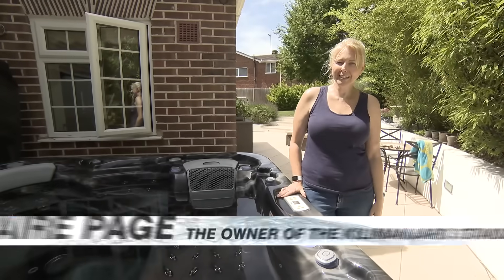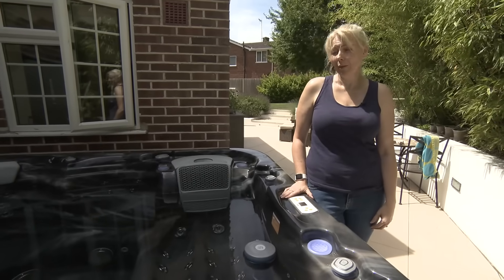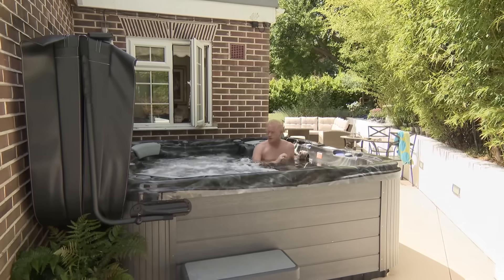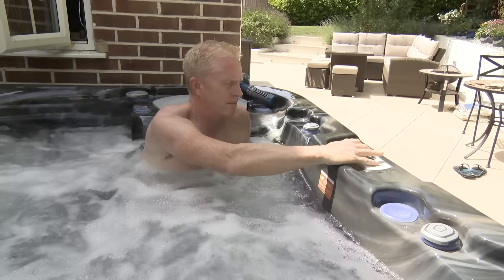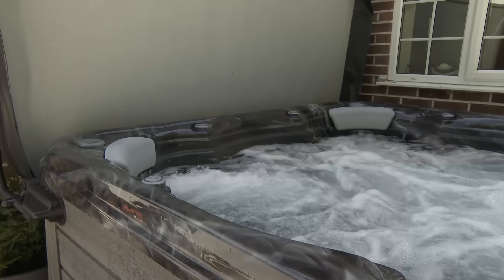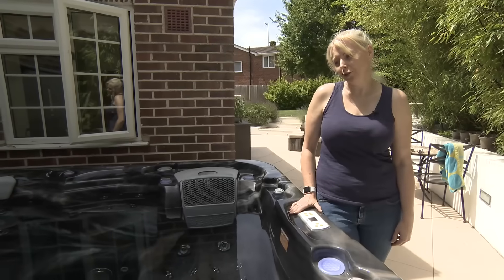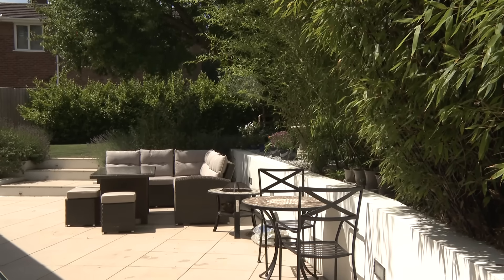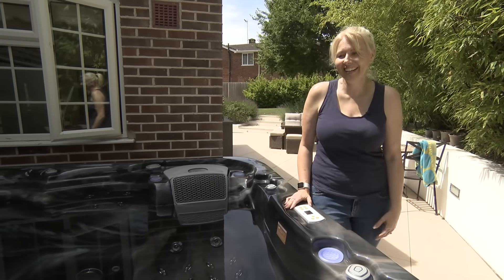The Wellis Kilimanjaro Standard Hot Tub Installed In West Sussex, UK - Customer review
We have recently visited David and Claire to review their Kilimanjaro Standard hot tub purchased in April 2020 from Wellis Sussex. David is a sportsperson. Watch the video to find out how the hot tub helps his performance.
Climb to the highest peak of luxury without the price tag with our Kilimanjaro Standard hot tub. You are getting a really premium product when it comes to size and design with the MyLine version of our PeakLine bestseller💦 They look absolutely fabulous in the gardens and the Kilimanjaro Standard is also ideal for entertaining a larger family or group of friends because it was designed for massaging 6 people at the same time.

The Kilimanjaro Standard Features
💧 Fitts 6 person: 1 Reclining + 5 sitting places
💧 52x Massage Jets
💧 2x Illuminated Fountain Jets
💧 13 × chromotherapy LED lighting
💧Central LED lighting
💧 MyMusic™ 2.0 Sound System
💧 2 × 3 HP single speed Pumps
💧 Energy-efficient W-EC circulation pump
💧Thermo cover
💧Available in 5 different shell colors
💧3 Cabinet Colours